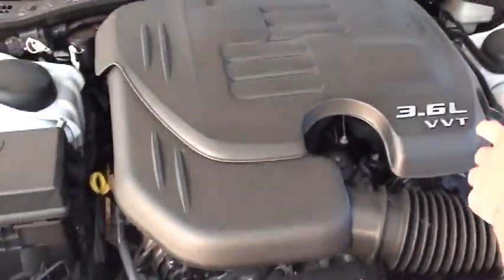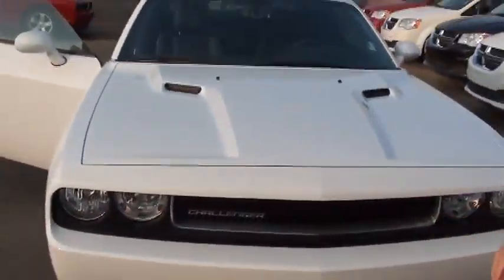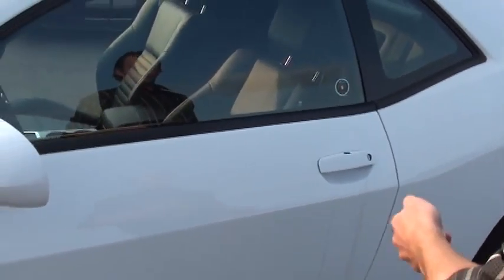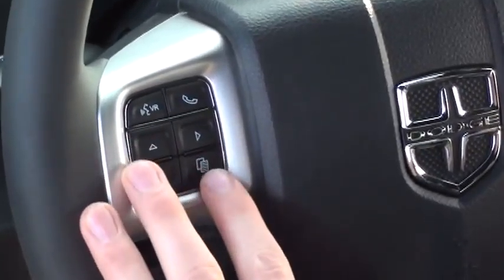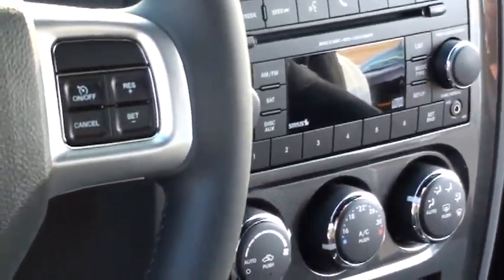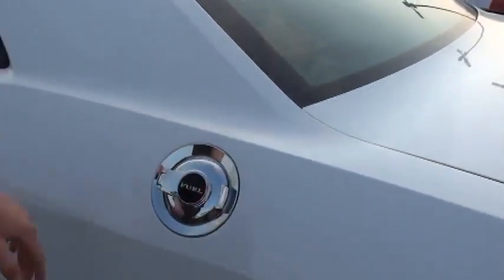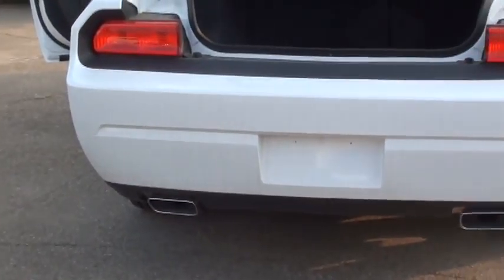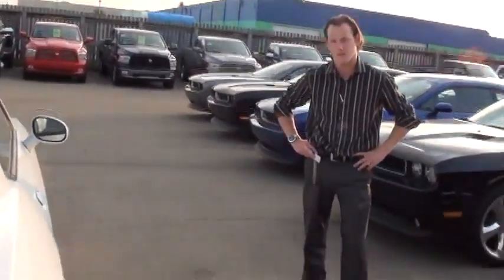Edmonton Dodge - Londonderry Dodge - Dodge Challenger